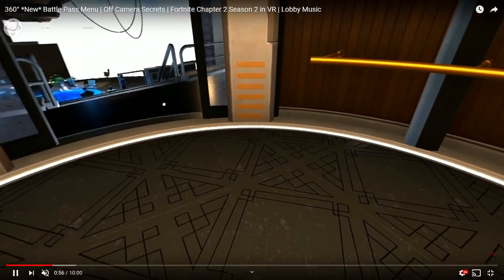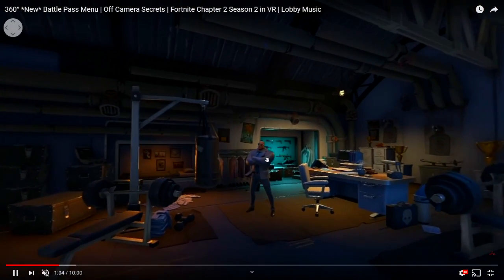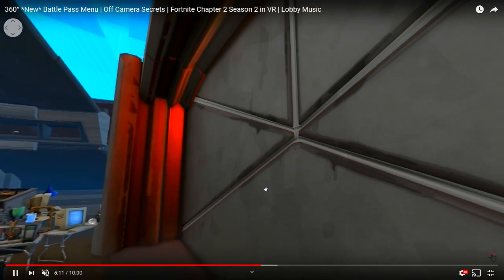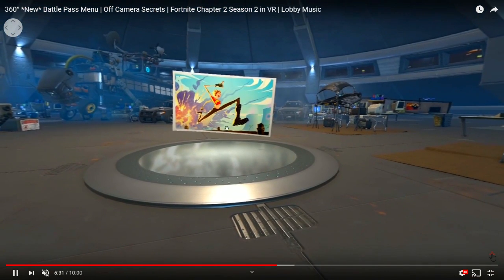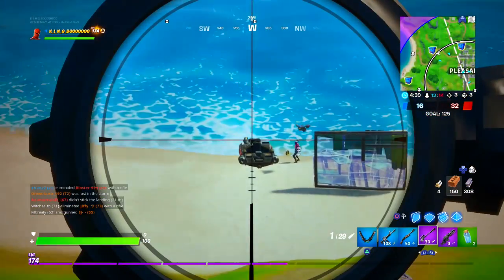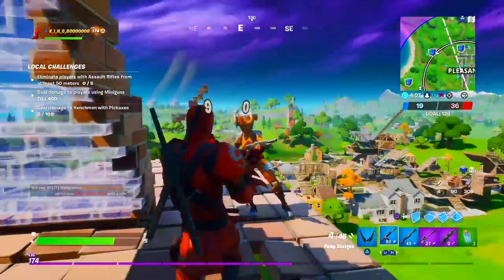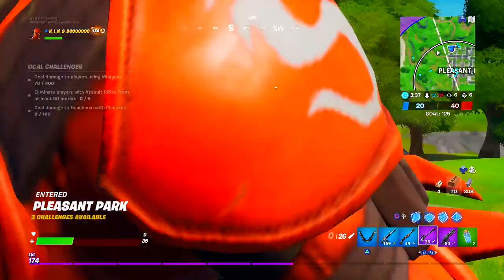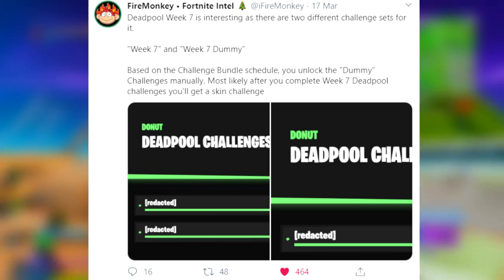fortnite deadpool secrets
Chapter 2 Season 2 Update v12.20 is here and there seems to already be lots of leaks regarding the New Deadpool Rewards & another Secret Agent Skin this Season - Female Deadpool.. Despite just the upcoming Deadpool LTM, the Deadpool/ Female Deadpool Skin will be a part of another Marvel collaboration, it happens to be the Secret Skin we unlock for completing Weekly Deadpool Challenges and therefore will play a role in the story-line we see develop through Fortnite as time passes. Whether his influence upon this is large or small, we go know the New Secret Agent Deadpool will soon be a New Boss, carrying his own one-of-a-kind Mythic Weapon (Deadpool's Dual Pistols) and be based in his own Deadpool Themed Agency in our map.. With that said, enjoy!

By @Ikson